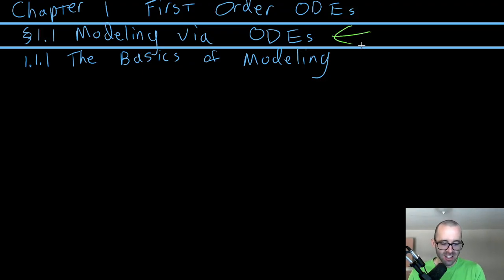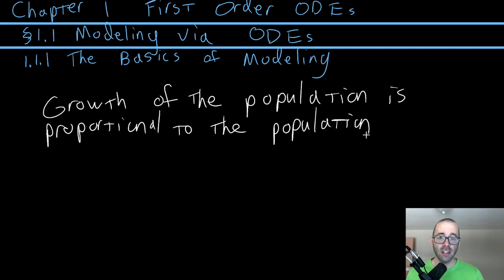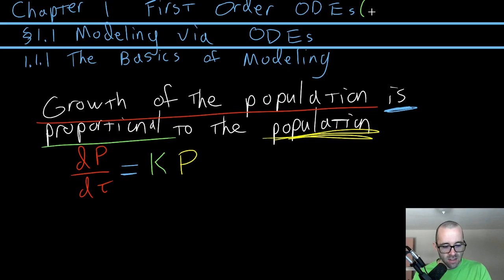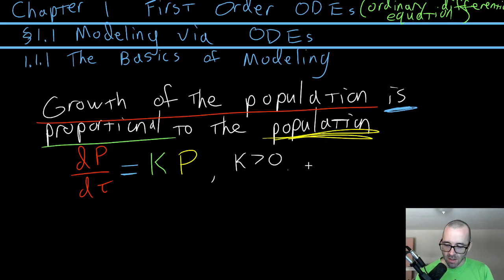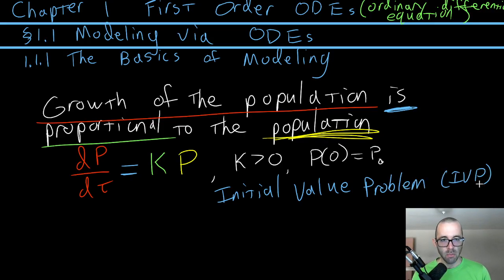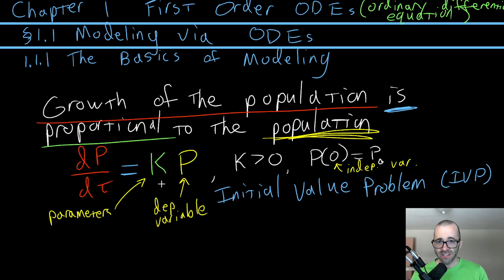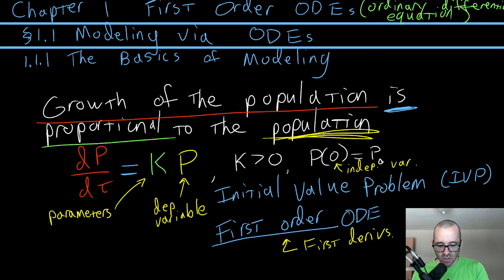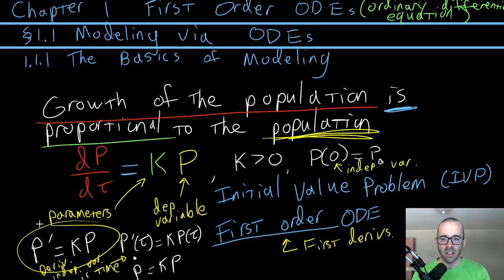1.1.1 The Basics of Modeling